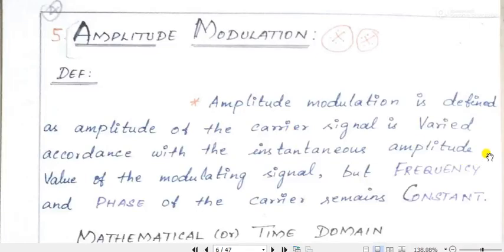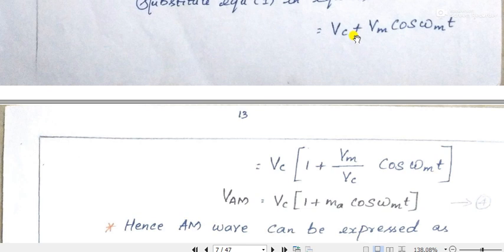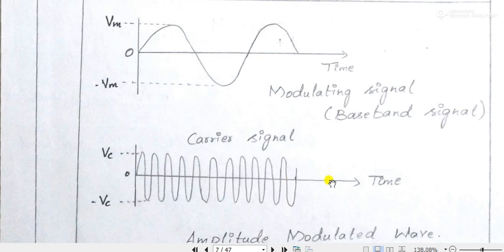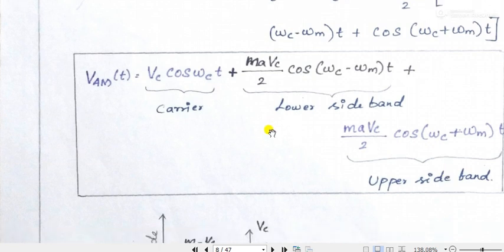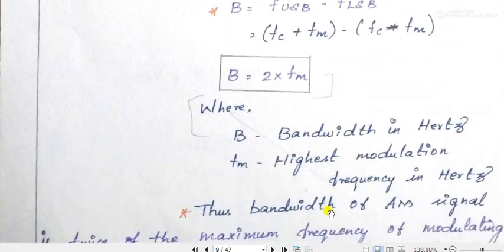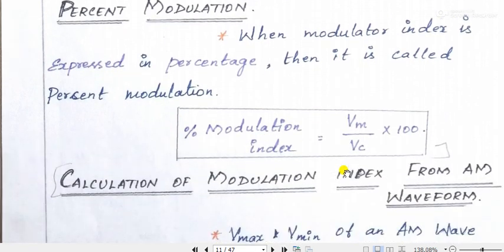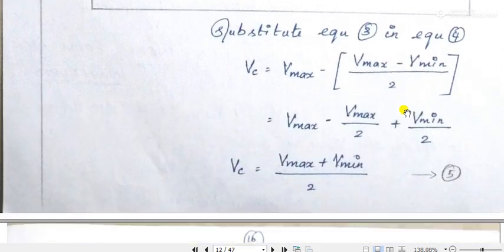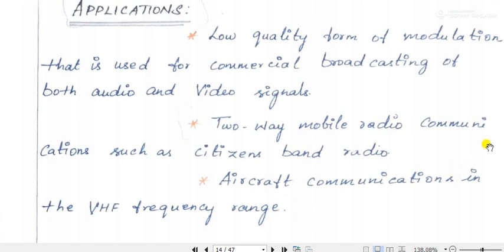Amplitude Modulation (AM)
Amplitude Modulation Definition and detailed description